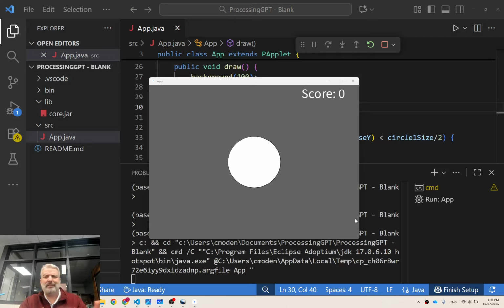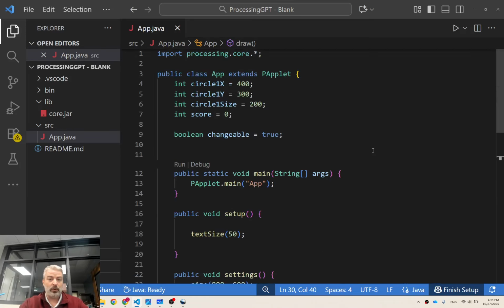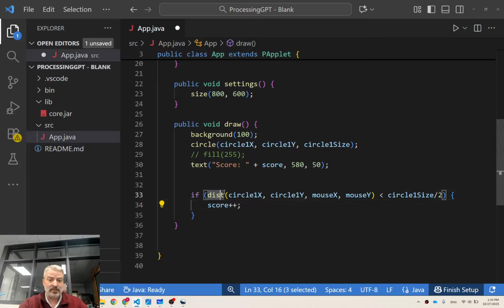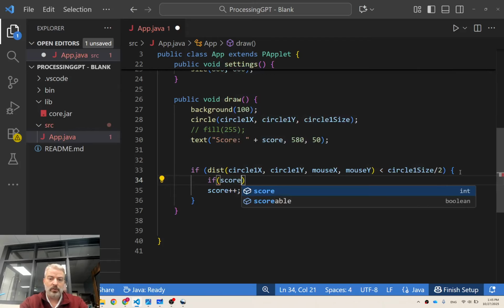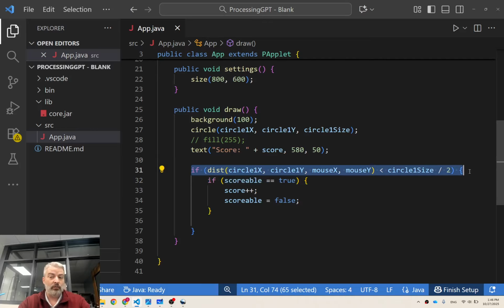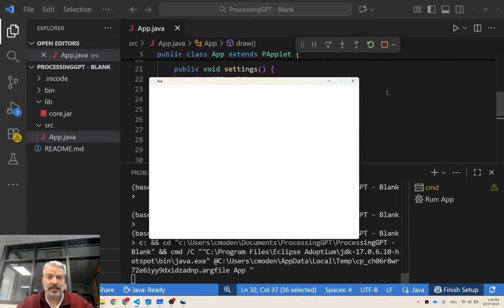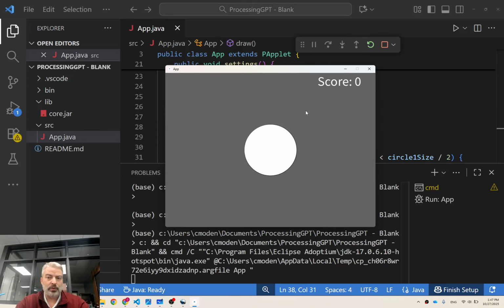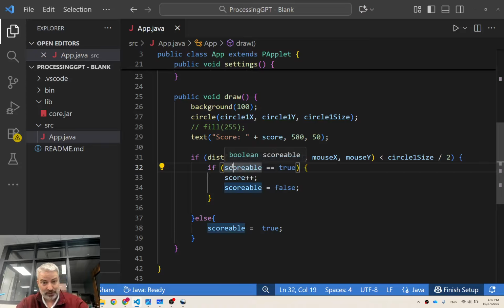Processing - Debouncing (register an event only once)